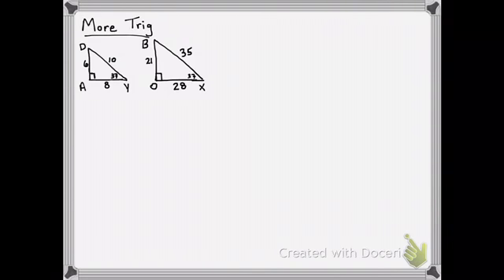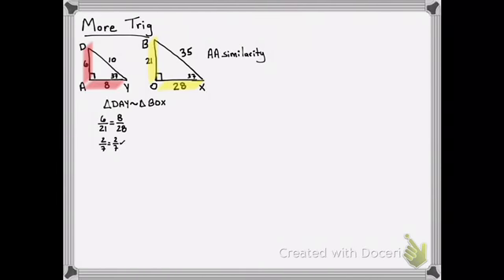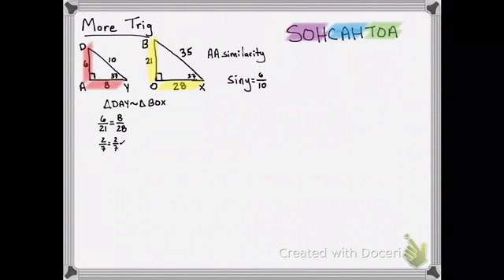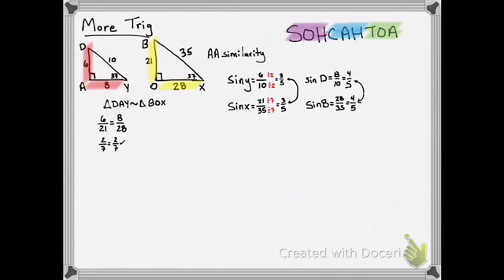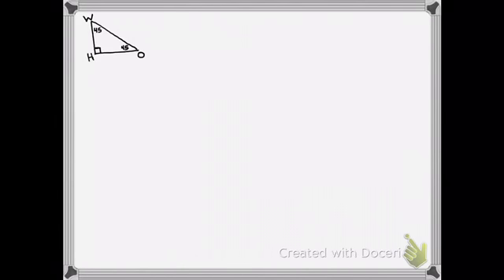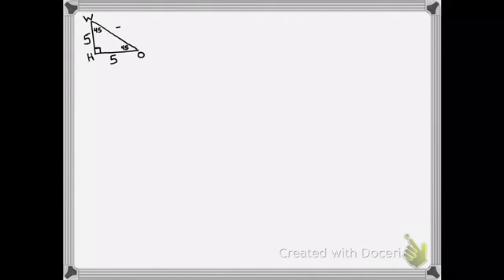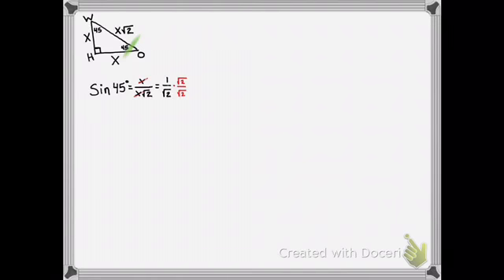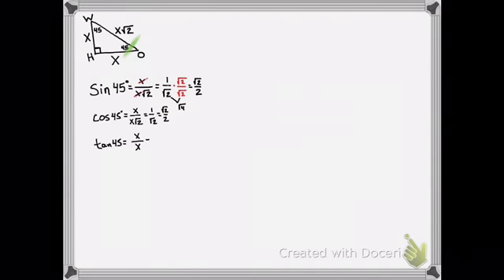Math 2 Video 10 Special Trig Examples